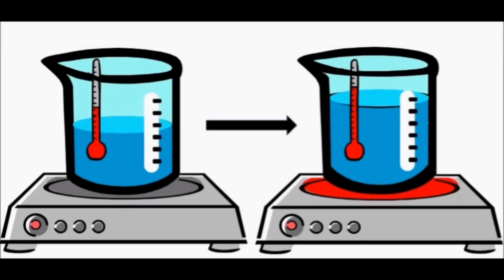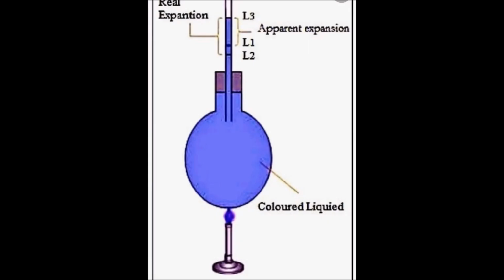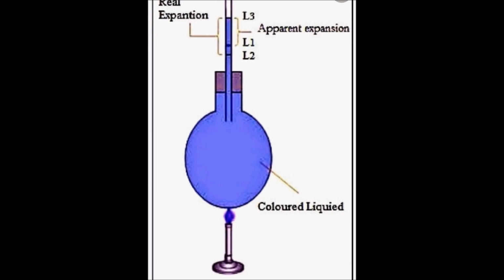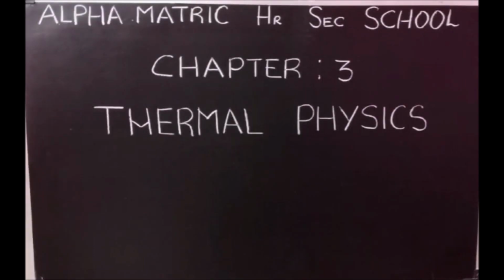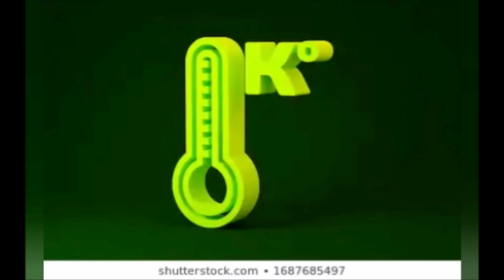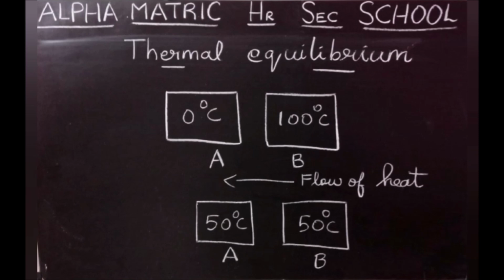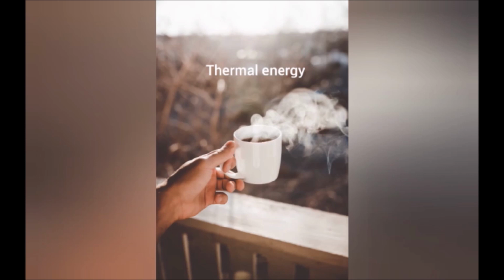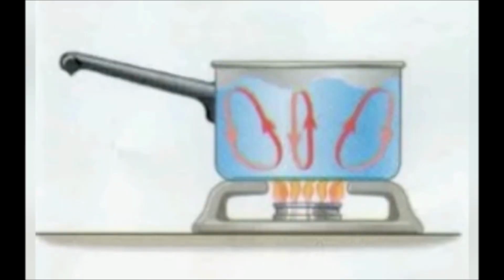Thermal Physics part 1